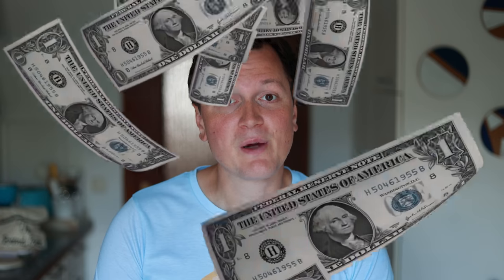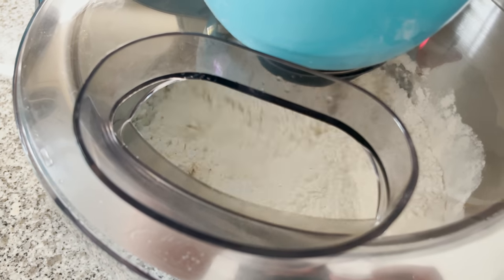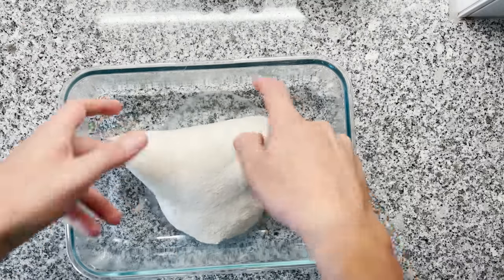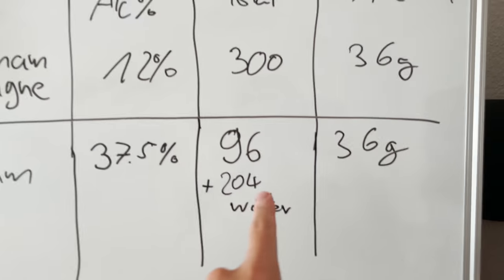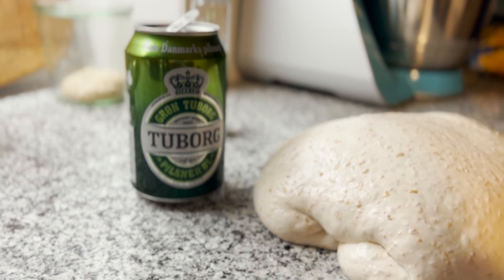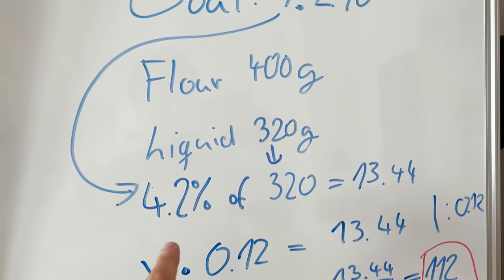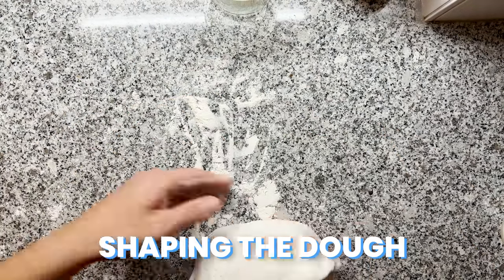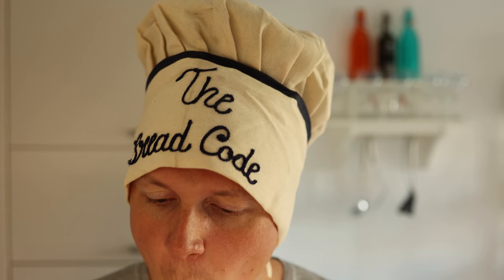Champagne Sourdough Bread Challenge - champagne instead of water?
In this crazy challenge I want to show you my attempt at making the most expensive bread there is by using champagne as a water replacement for the dough.

Thank you everyone for the great support ❤️

Chapters:
0:00 Intro
0:45 Champagne Recipe v.1
2:36 Rum Sourdough
4:25 Beer Sourdough
5:20 Champagne Recipe v.2
8:14 Special guest
9:45 Outro